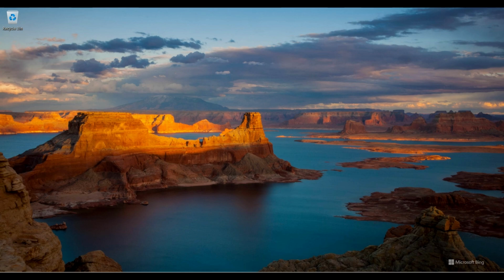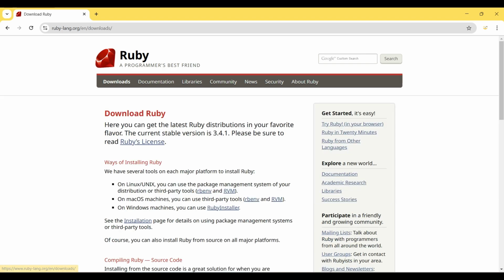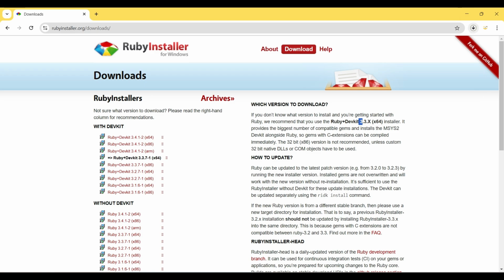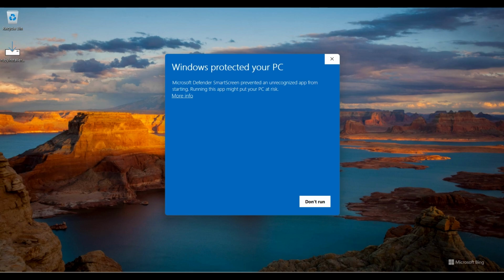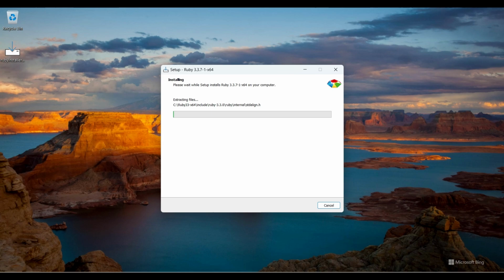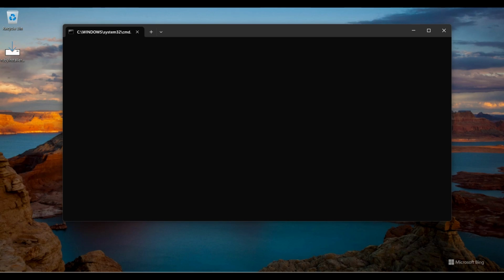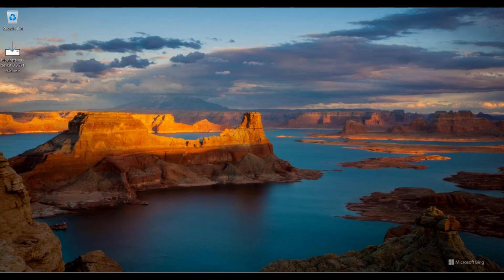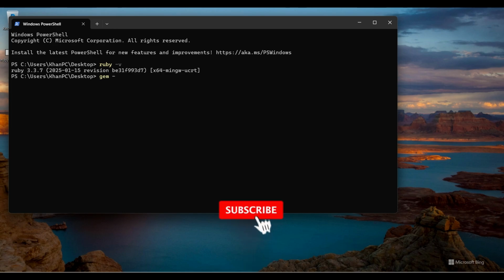How to Install Ruby Latest version on windows 11 || Step by step Install Tutorial || Install Mania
📁 How to Install Ruby Latest version on windows 11 - Step-by-Step Windows App Installation Tutorial | Install Mania

🖥️ In this Windows app installation tutorial, we'll walk you through the step-by-step process of installing Ruby 3.3.7 on your windows. Follow along and have your favorite software up and running in no time!